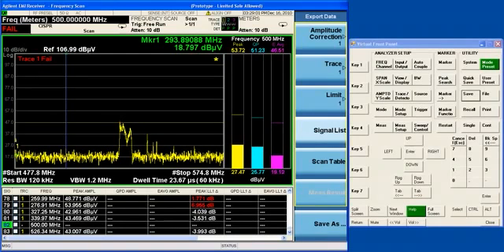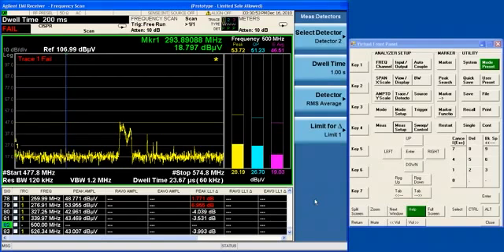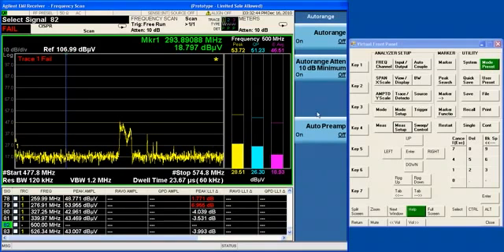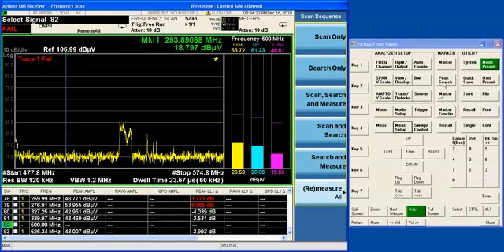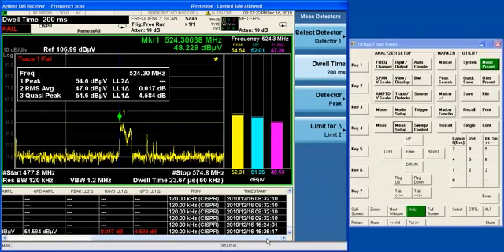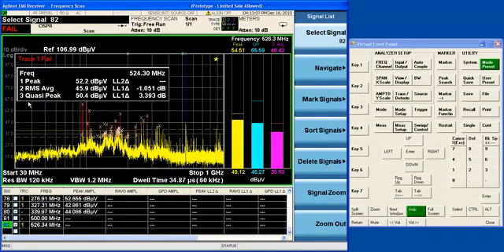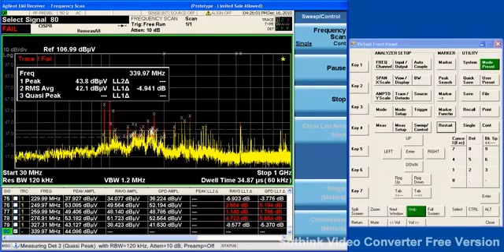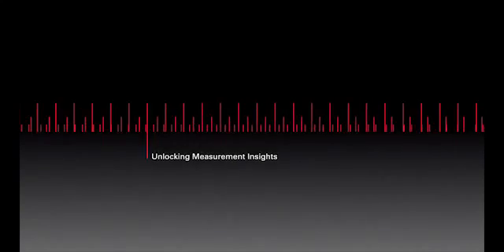EMI/EMC | Measure | Keysight Technologies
Module 6 - Measure - All about using the Measure function to do final measurements on your Signal List.